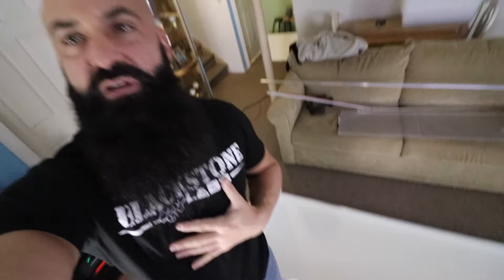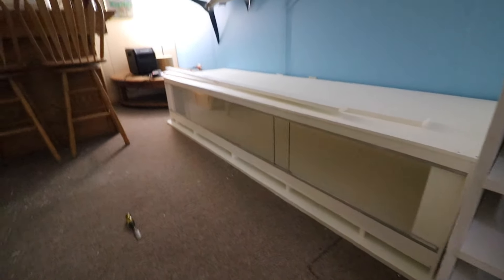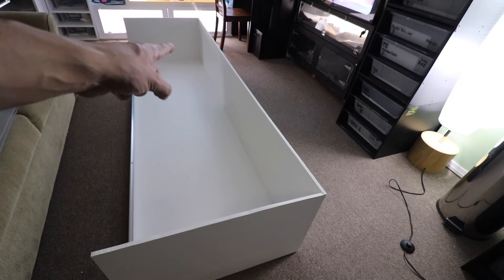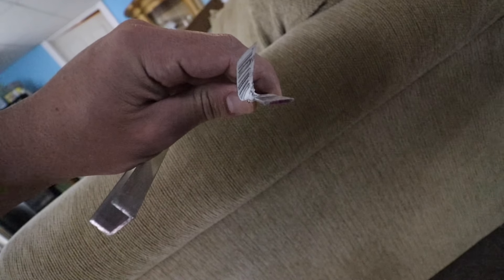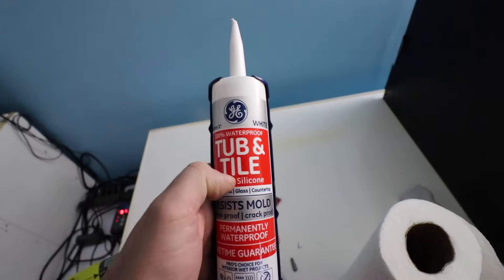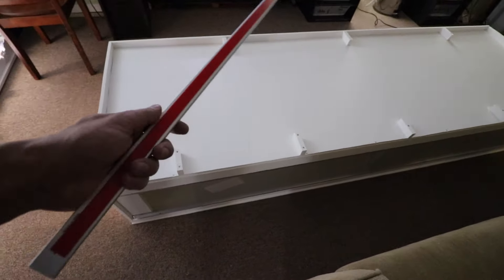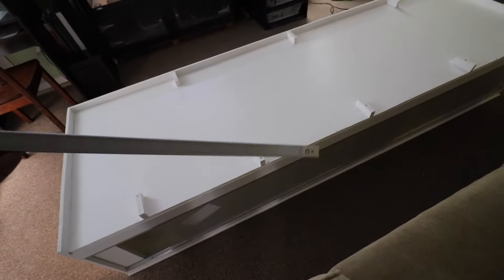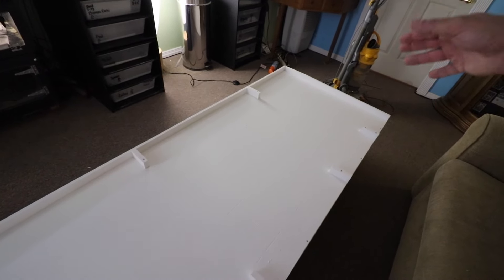How to Build Snake Enclosures (Cheap & Easy) DIY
Thank you for checking out this video, and I hope it helps those who need larger 6 or 8' enclosures for their snakes and are motivated to try to build it themselves and need to save a couple $$.

code "kgrahamsfb" saves you 20%